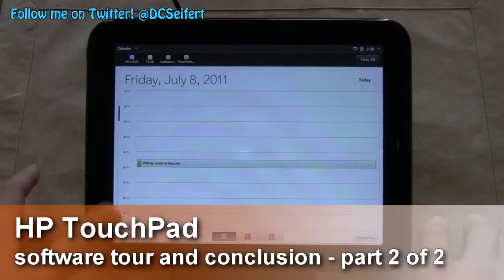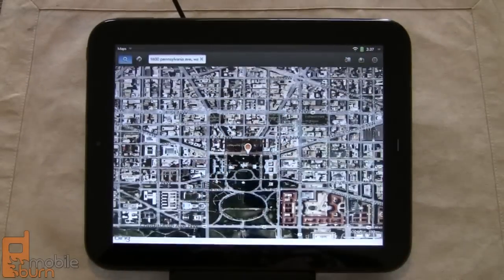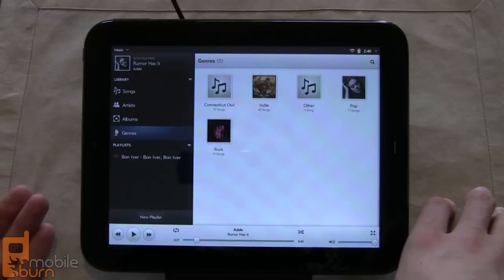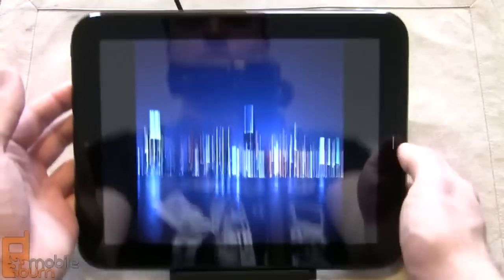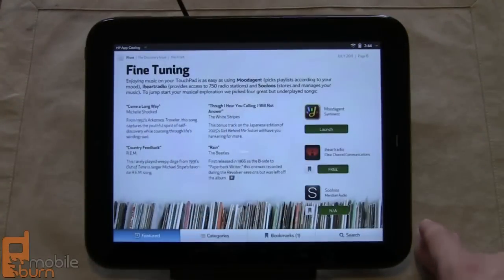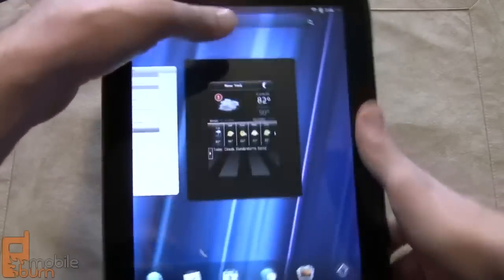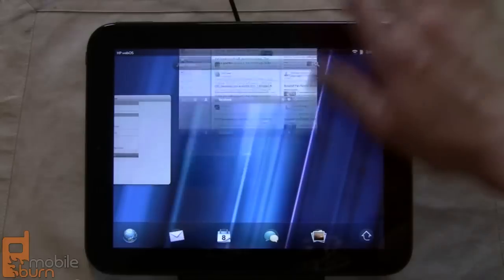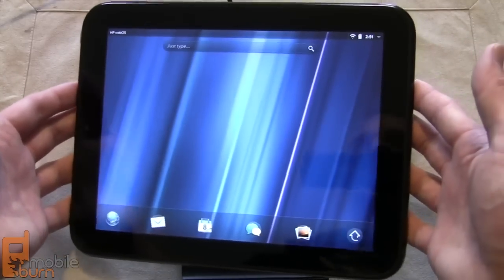HP TouchPad webOS tablet video tour - part 2 of 2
MobileBurn.com - The HP TouchPad is HP's first venture into the tablet market with a webOS powered device. It features an all-new version of webOS, 3.0, that is specifically designed for tablets. Despite the new version number, webOS 3.0 has a lot of the same features that its smartphone brethren have, like great multitasking and Synergy support. The TouchPad has a very familiar 9.7-inch display with 1024 x 768 pixels of resolution. Anyone who has used an Apple iPad will instantly feel right at home. The TouchPad is powered by a dual-core, 1.2GHz processor with 1GB of RAM, though that did not prevent it from being slow and sluggish at times, as webOS devices are wont to do. The TouchPad is the closest competitor to the iPad that we have handled thus far, but it still misses the mark, and its faults can be quite frustrating in use.